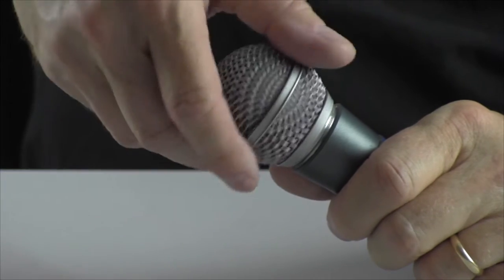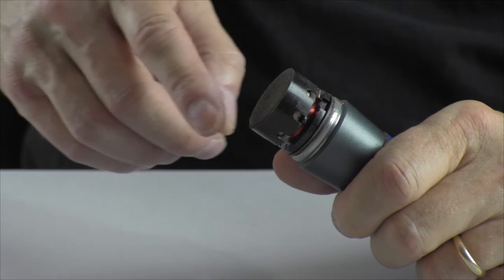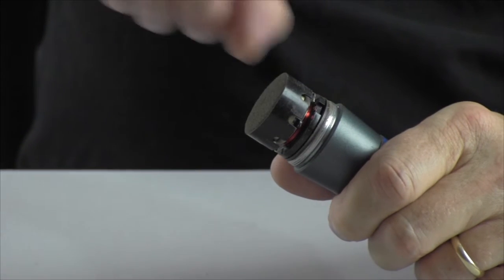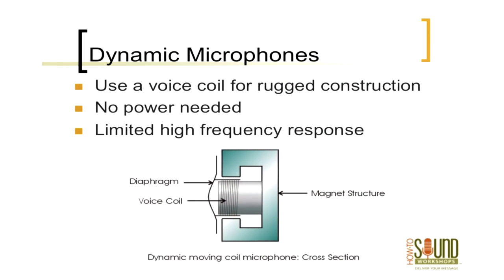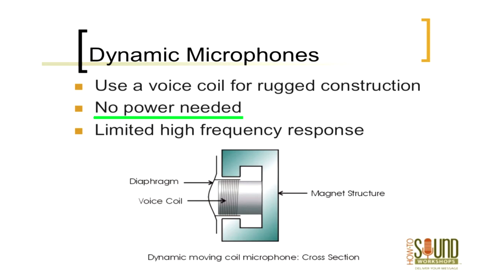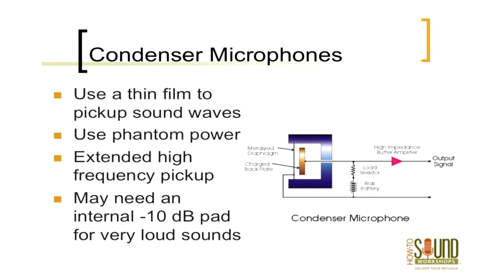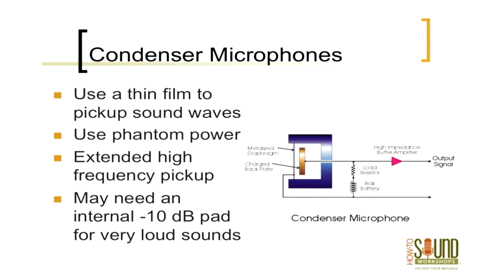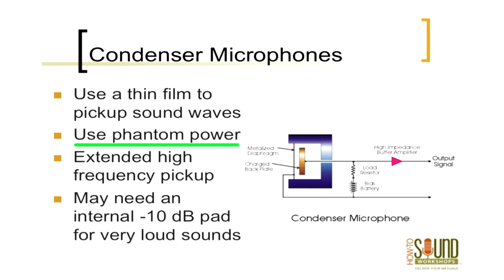Live Sound Advice - Microphone Types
Live stage microphone types including condenser and dynamic mics. By Mike Sokol and LIve Sound Co.